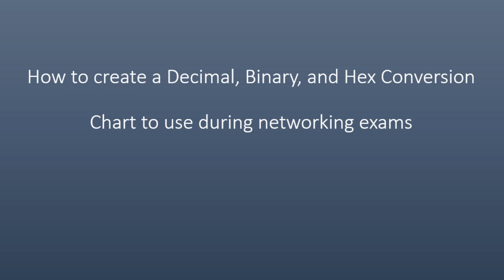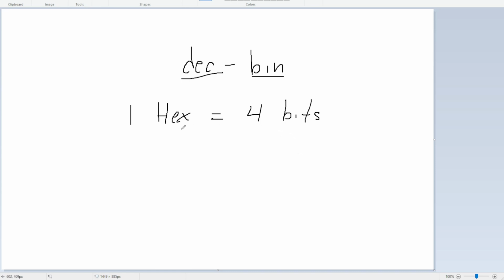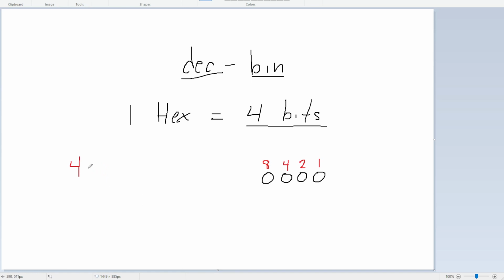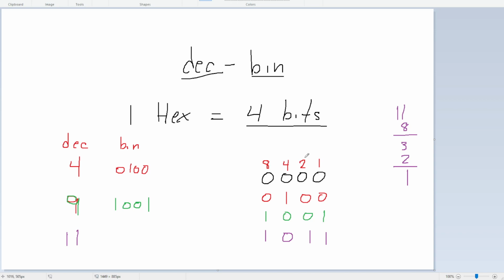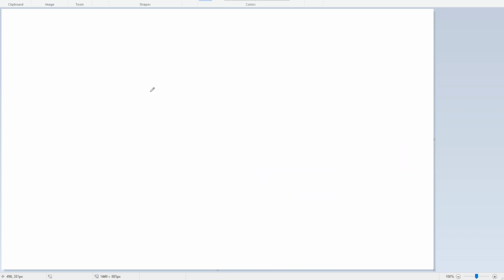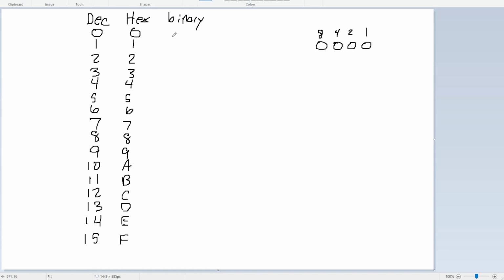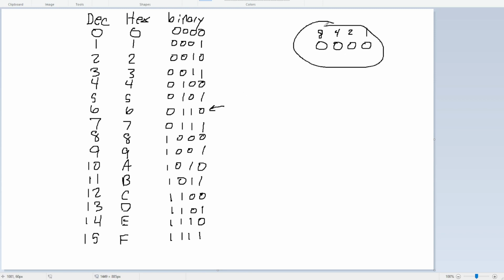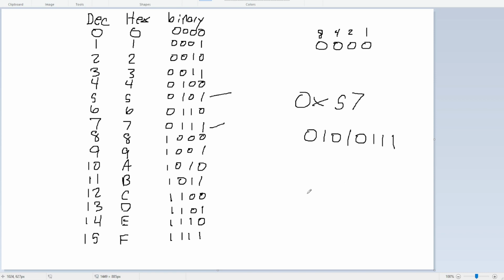How to create a Decimal, Binary, and Hex Conversion Chart to use during Networking exams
This video shows how to sketch out a quick conversion chart for these numbering systems on scrap paper when taking a networking exam like A+, Network+, Security+, Cisco CCNA, etc.